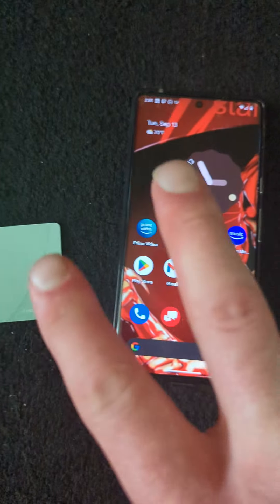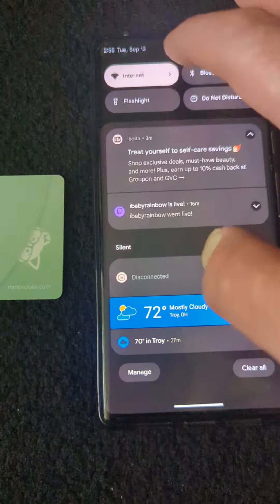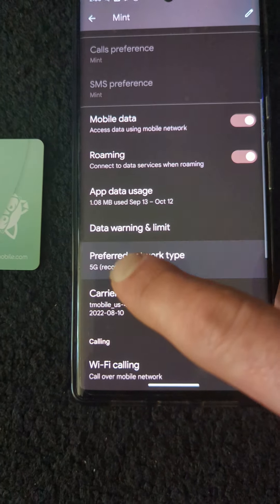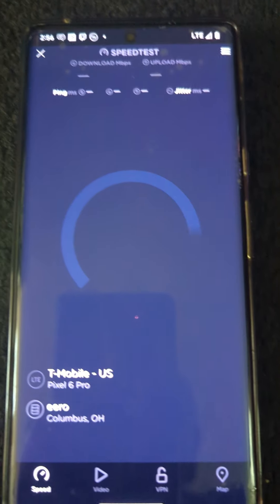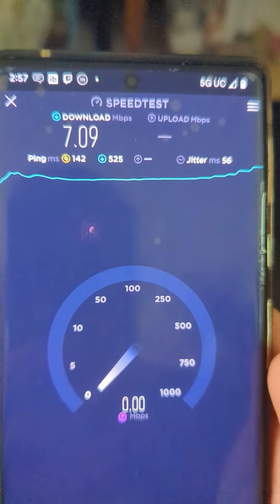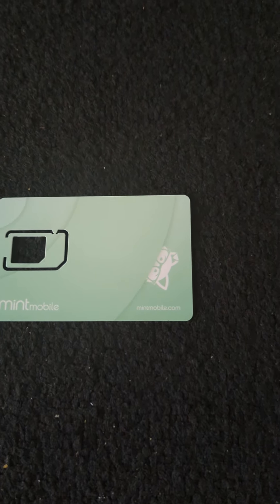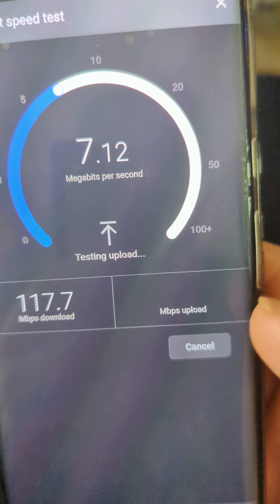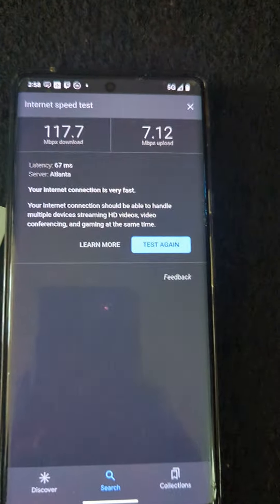speeds were surprisingly great at the end